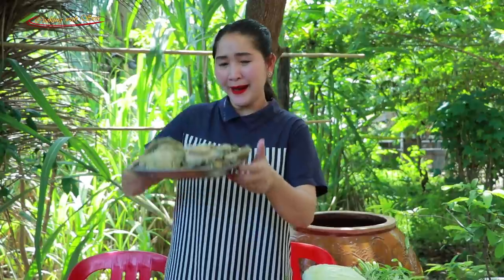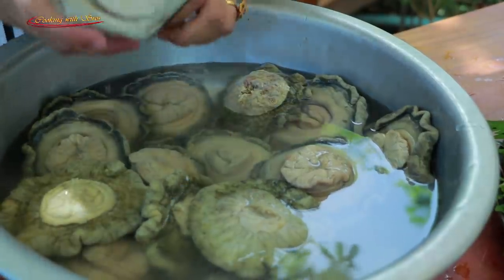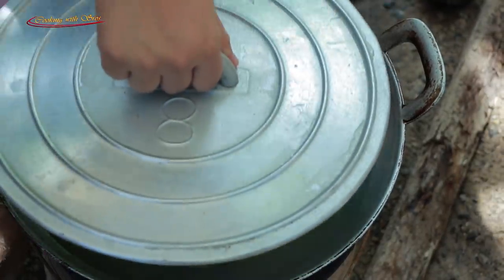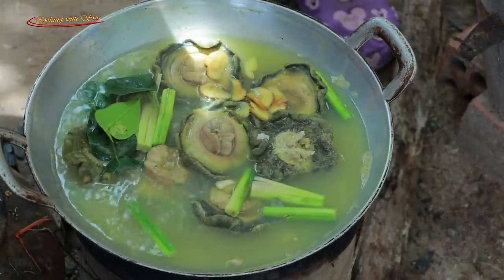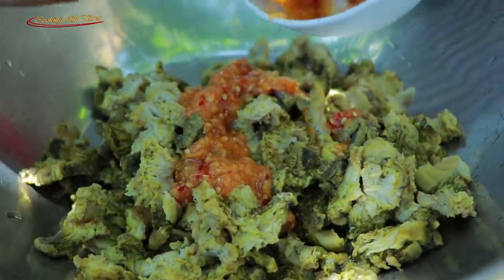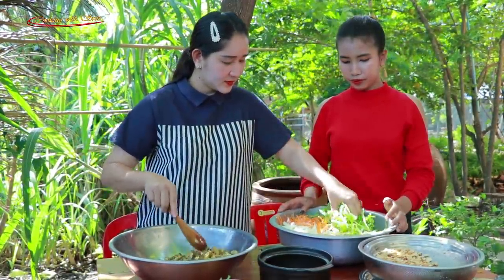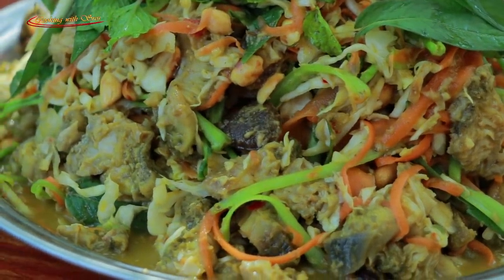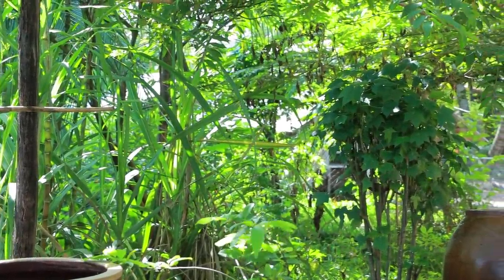Yummy Sea Mushroom Salad Cooking - Cooking With Sros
Yummy sea mushroom salad cooking.
Welcome. Here is my cooking today with sea mushroom creative.
I do hope you enjoy with the recipe and wait to see the next cooking of mine.